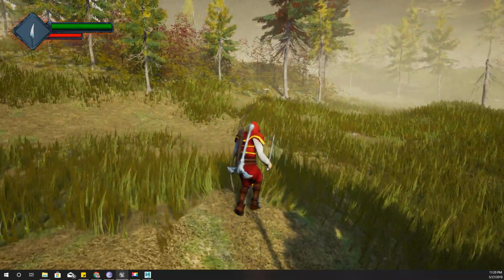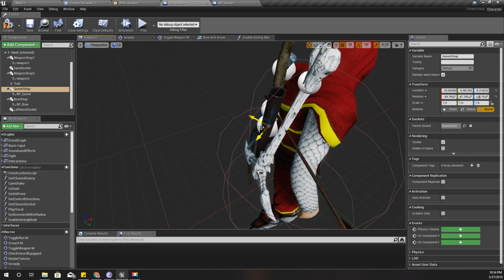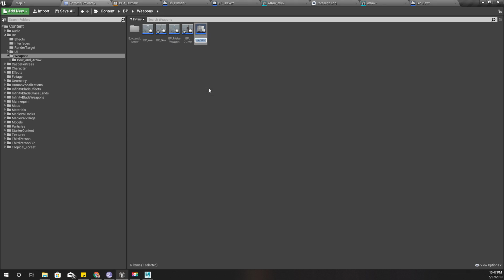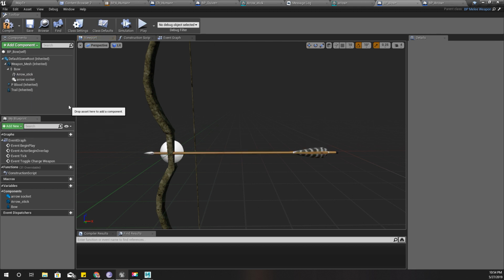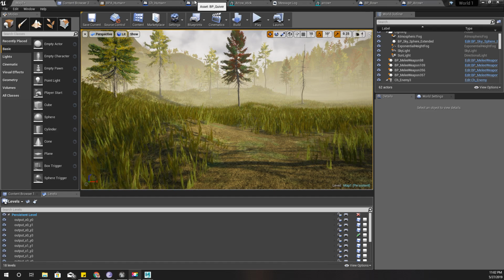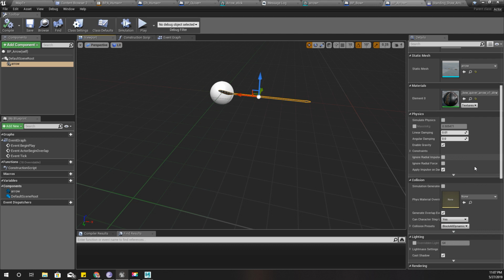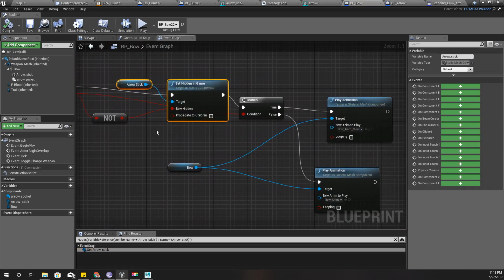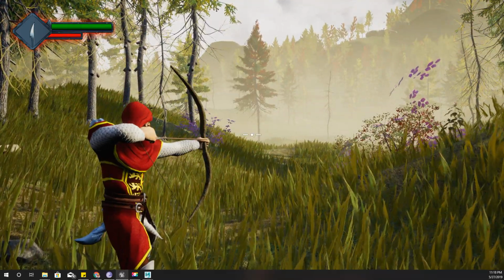Unreal Bow and Arrow - Taking arrows from quiver - UE4 Tutorials #176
Today, I am going to implement a way to get an arrow from the quiver and then placing it on the bow and aim. For this part, I will add two new blueprints as quiver blueprint and arrow blueprint.